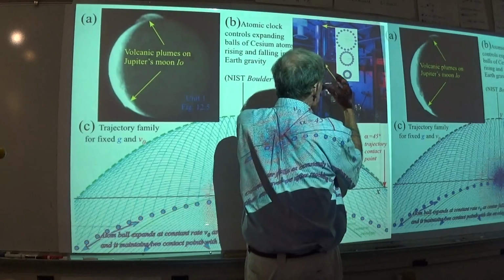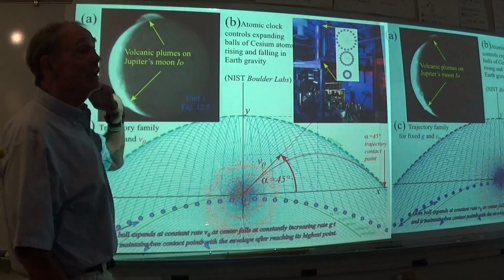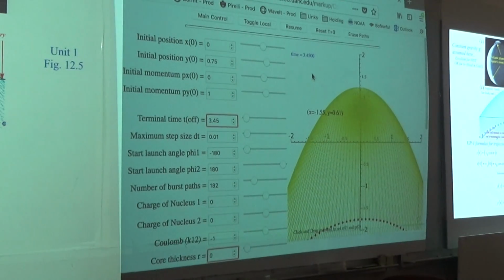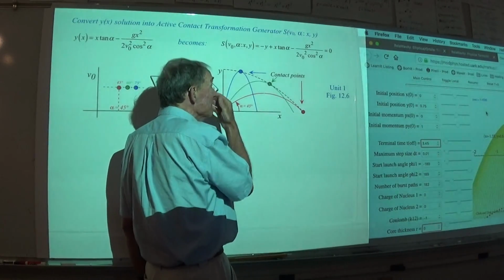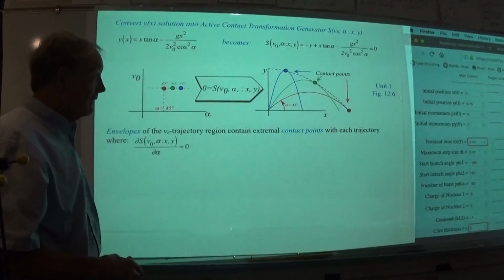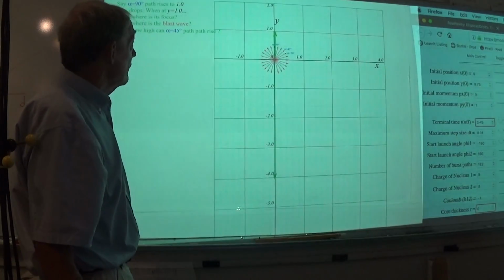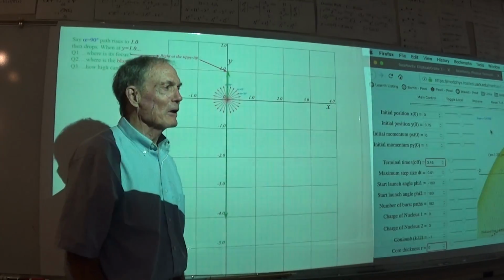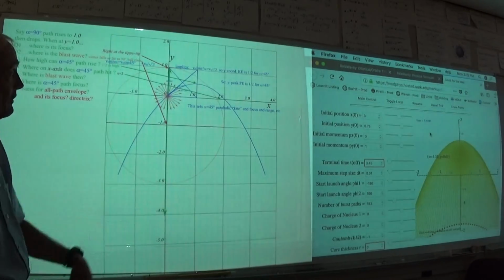Classical Mechanics with a Bang! (2018 Fall) - Lecture #8 Part 2/2